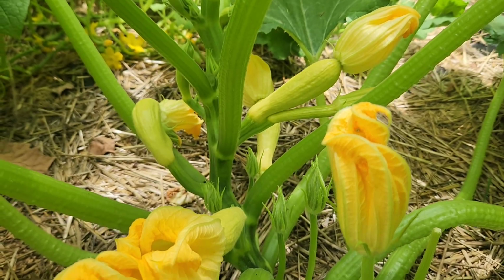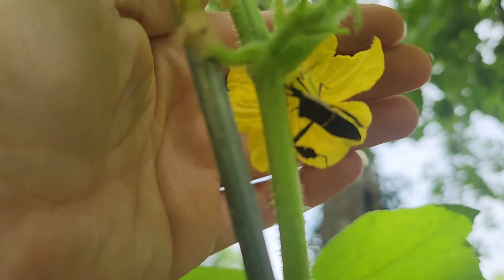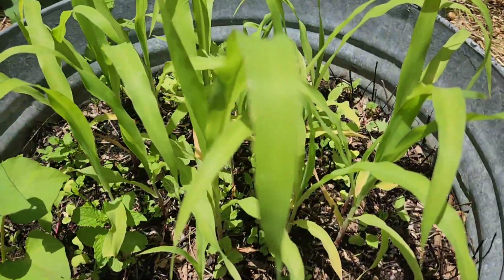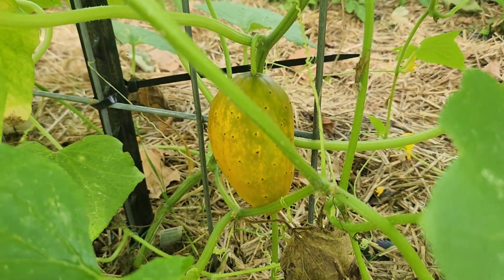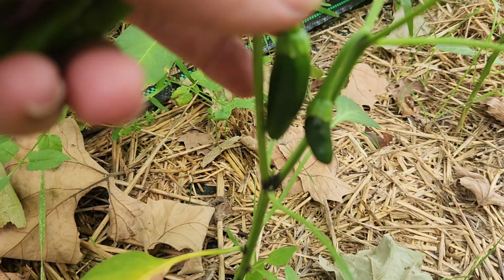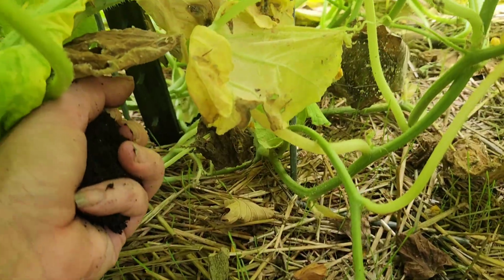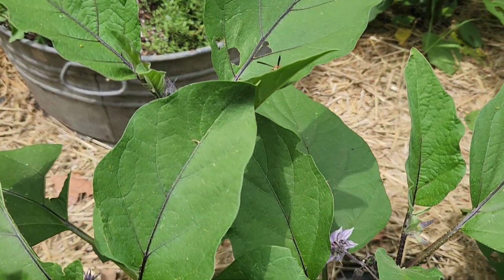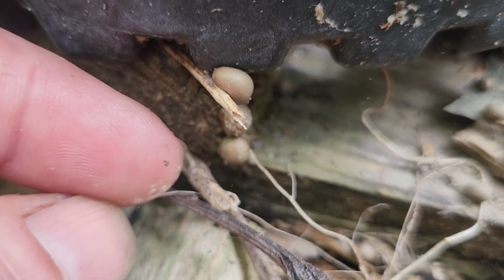Battling PESTS and learning to accept IMPERFECTION in the garden | Vlog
Plant a garden, feed the insects.

Or...

Plant it and they will come.

Gardening and pests go hand in hand. And I hate it. But if I want to enjoy the fruit of my labor, I must go to war. Every day. Several times a day.

And while doing, I start to notice the yellowing of the leaves of one of my cucumber plants.

What happened? It was perfectly healthy last night. How?!

I struggle so much with this. I begin to feel like a failure.

Then I remember, even God's garden doesn't always look perfect. This is just the way it goes.

So, I'm trying to learn to accept the imperfections in my garden and myself.